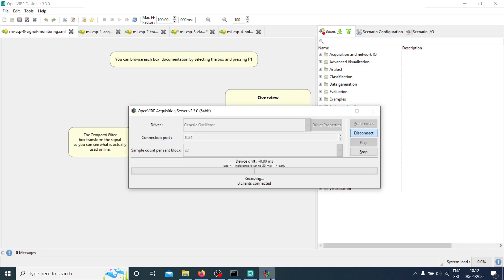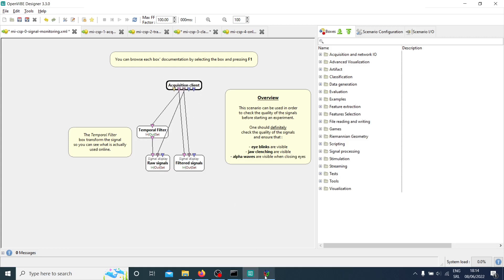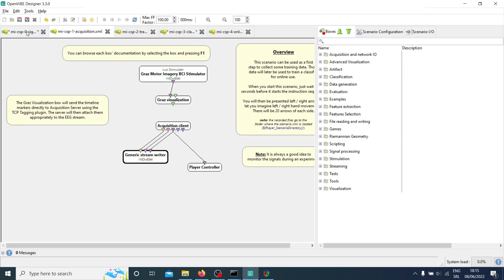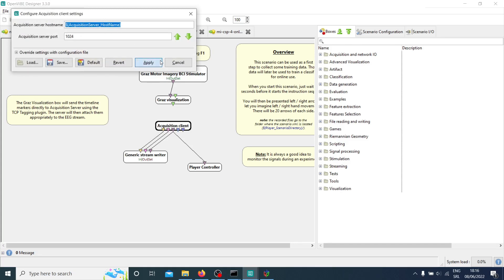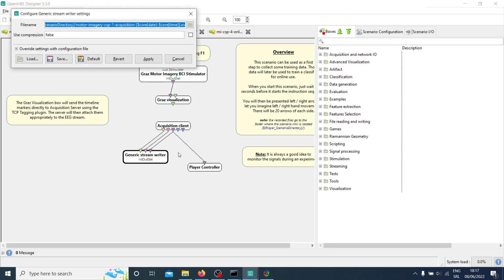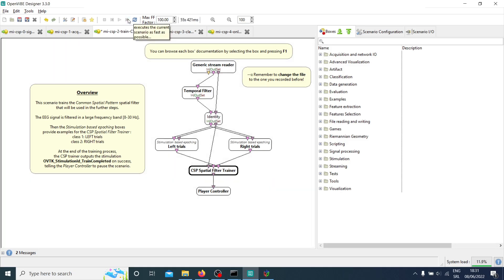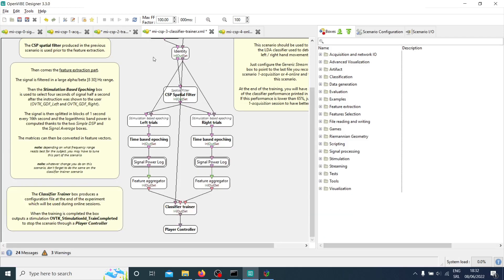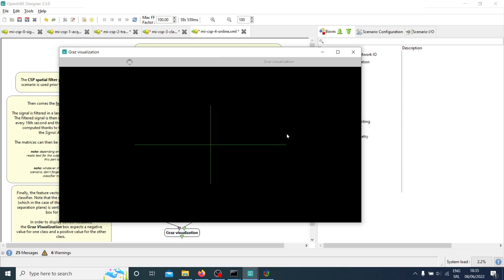OpenViBE for Motor Imagery BCI (default example)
Just answering some questions on how to use Motor Imagery BCI in openViBE;